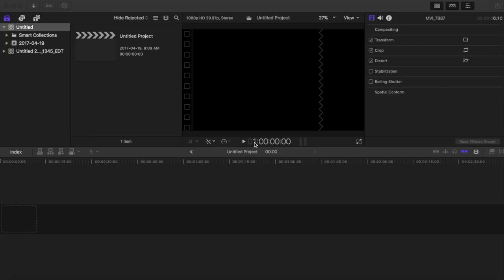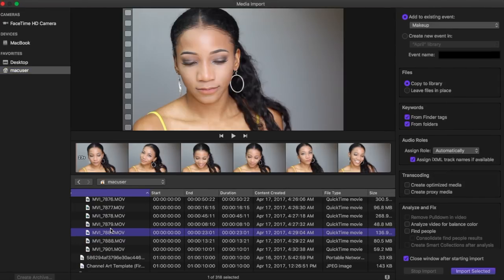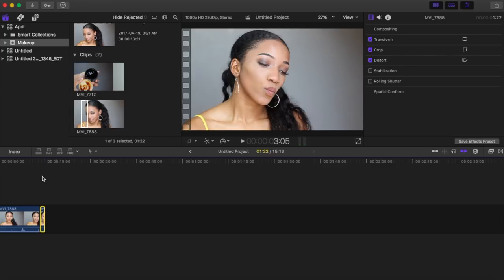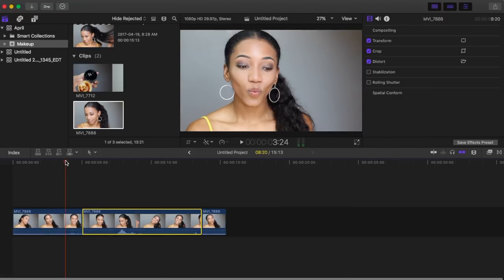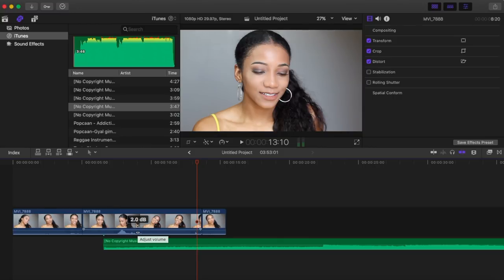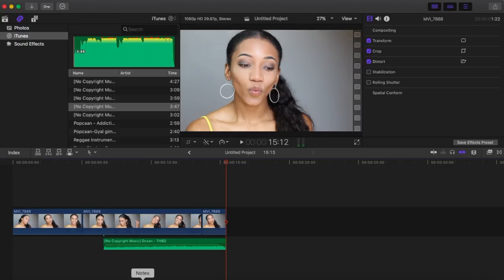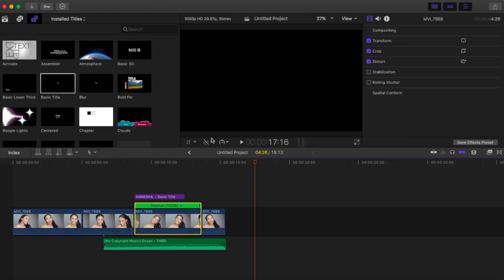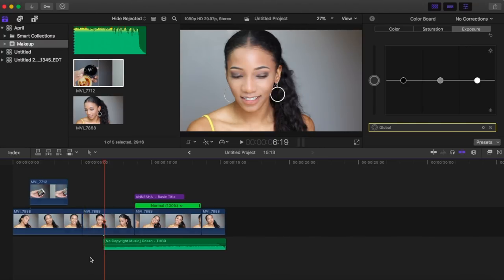How to Edit your youtube videos with Final Cut Pro (easiest tutorial) | Annesha Adams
I share the easiest tutorial on how to edit with final cut pro for beginners.

TIMECODES:

How to prepare your final cut pro for editing: 0:19
How to Import Files: 2:11
-How to add files to your timeline: 4:16
How to cut your videos: 5:47
-How to undo a mistake: 5:29
-How to turn up or turn down your voice: 7:23
-How to add music: 8:42
-How to turn down your music: 10:00
-How to make your music fade in/fade out: 11:24
-How to Delete something: 5:16
-How to put text in your video: 12:08
-A Cool Secret Trick for my youtubers : 16:40
-How to Slow down, rewind or fast forward your clip: 14:21
-How to do voiceovers on final cut pro: 17:39
-How to add photos on your video: 19:01
-How to Export: 20:52

xo,
Annesha!